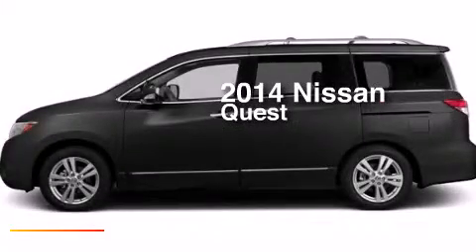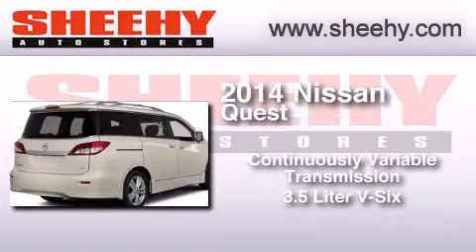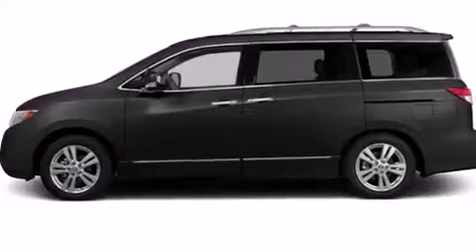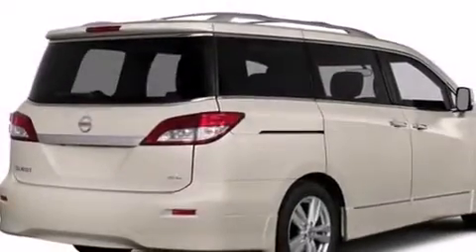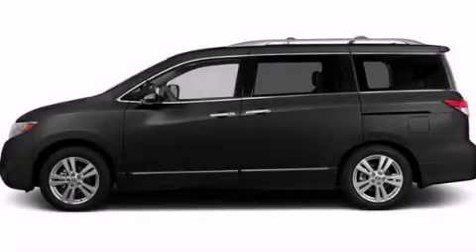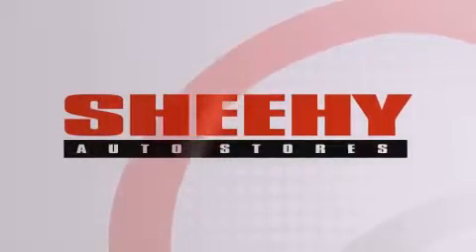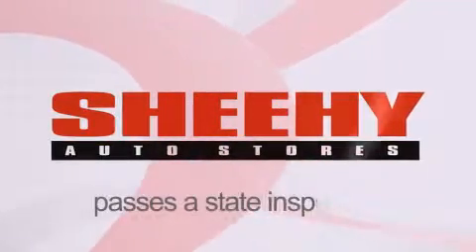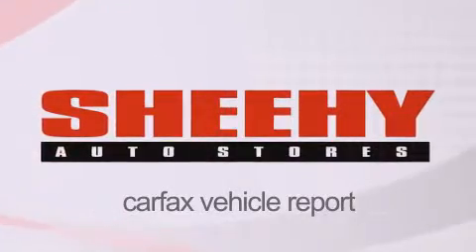2014 Nissan Quest Manassas VA 20110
We have been honored to serve the Manassas VA area , we promise that your experience at our dealership will exceed your expectations ! Year : 2014 Make : Nissan Model : Quest Engine : Regular Unleaded V-6 3.5 L/213 Trans . : Variable Exterior : Super Black Interior : Gray Stock : D100458 Sheehy Nissan of Manassas 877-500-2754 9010 Liberia Avenue Manassas , VA 20110